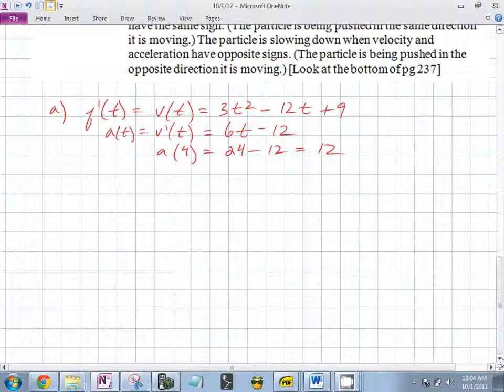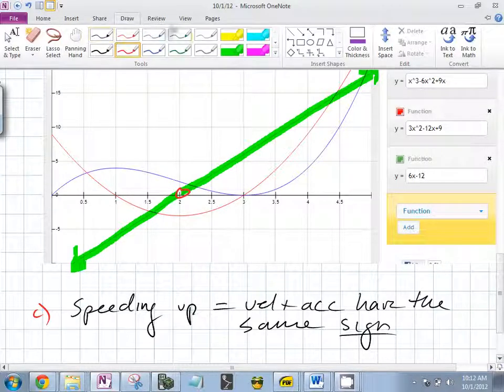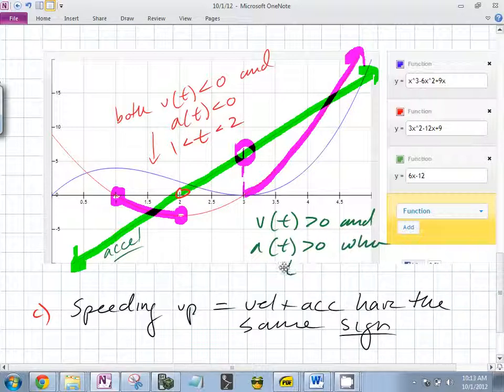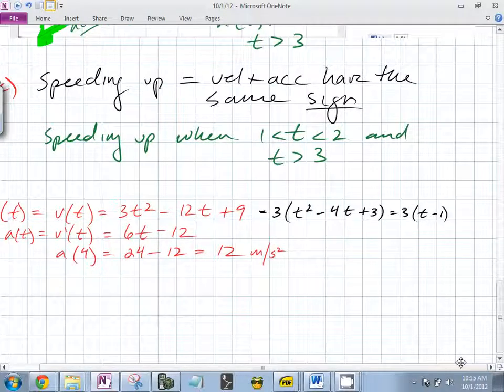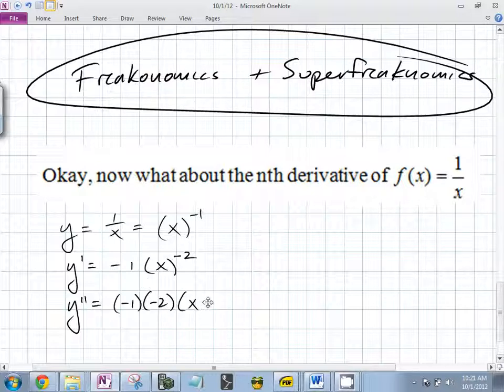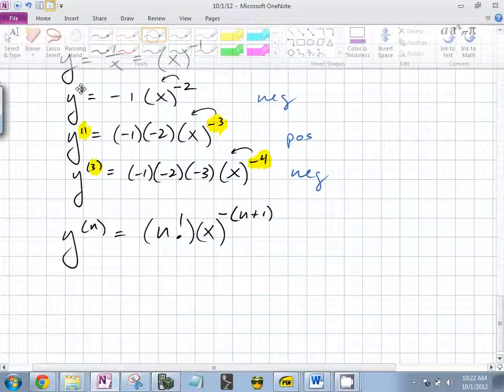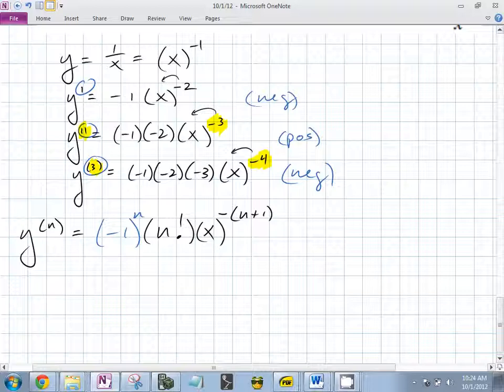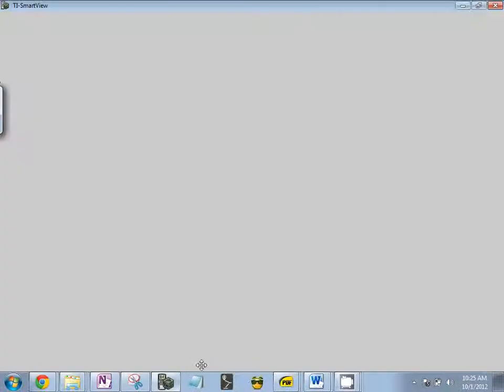10/1/12 - A Block - AP Calculus AB